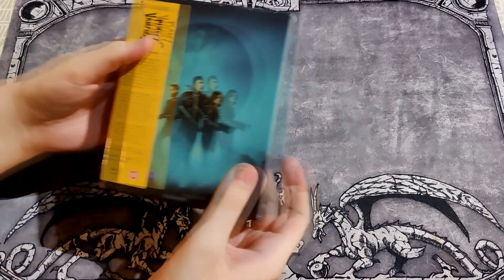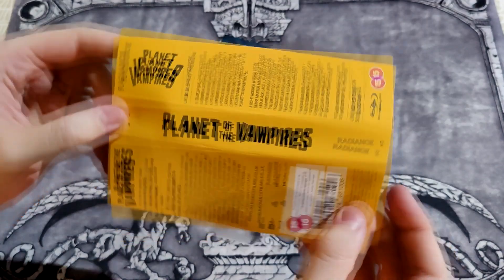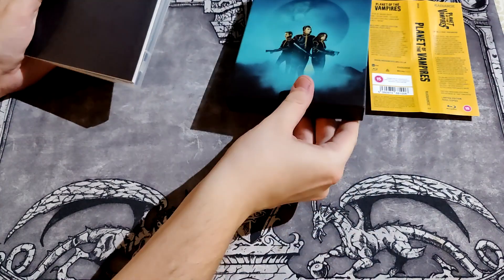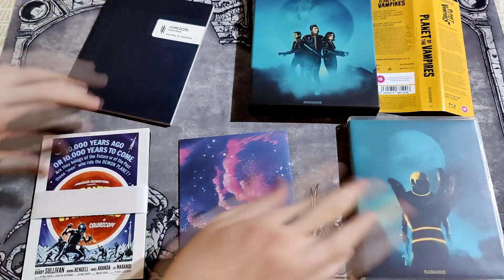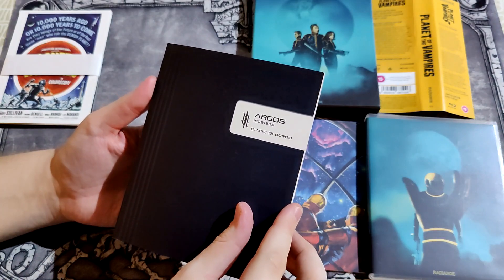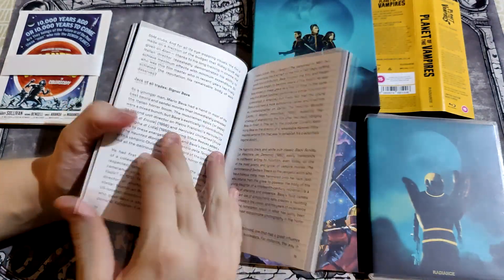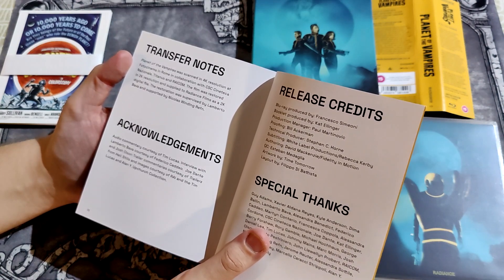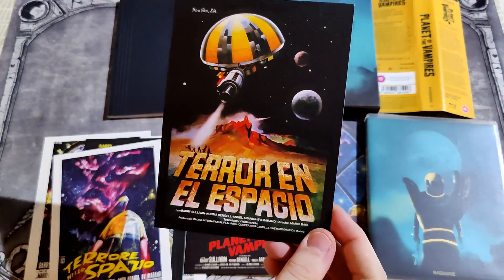Walrus Opens | Planet Of the Vampires